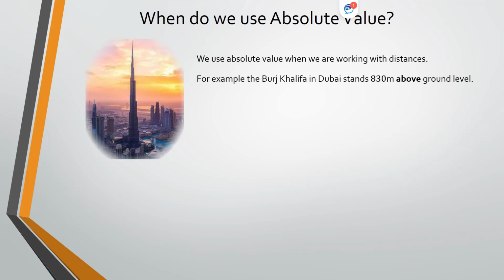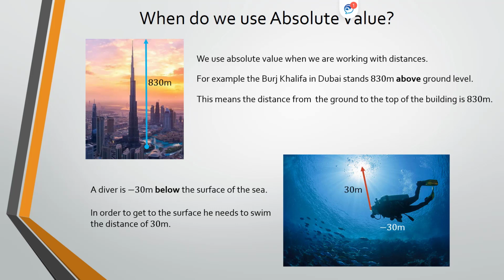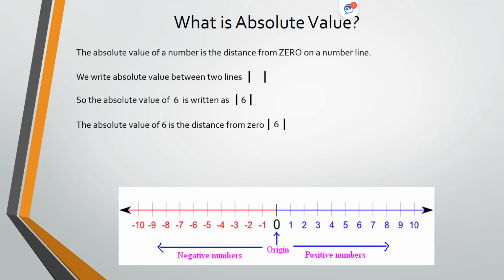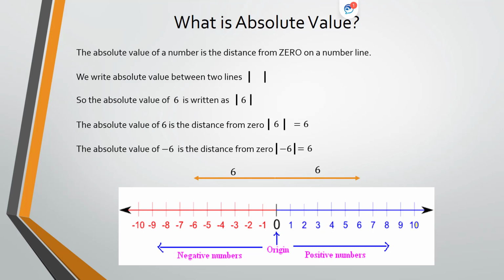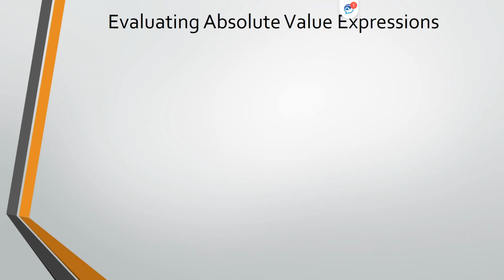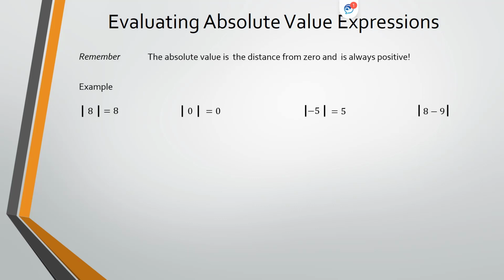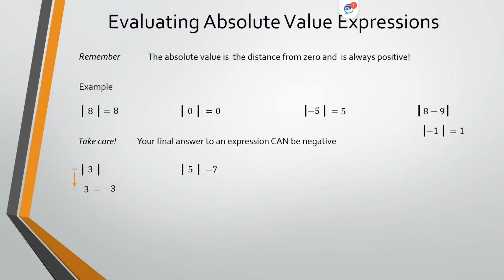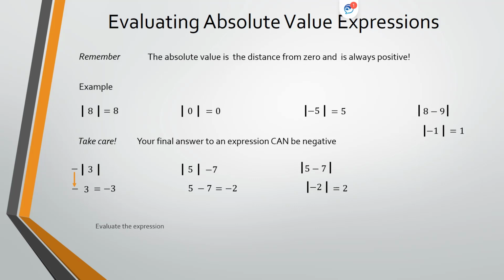Absolute Value 1